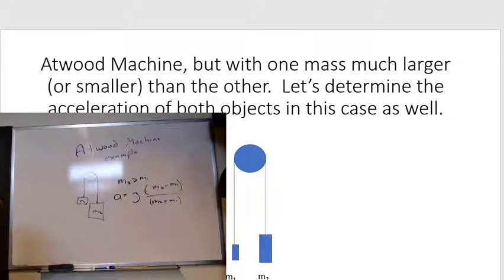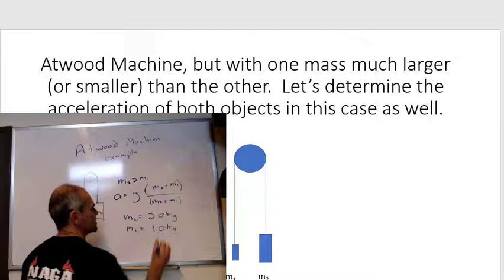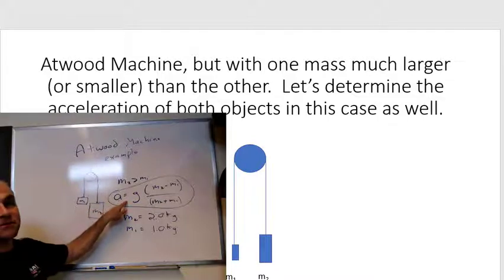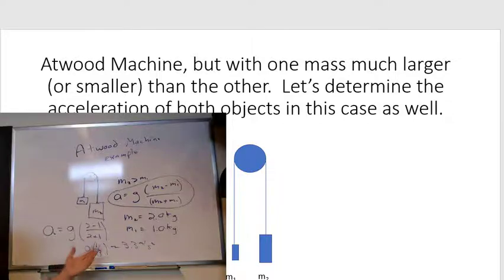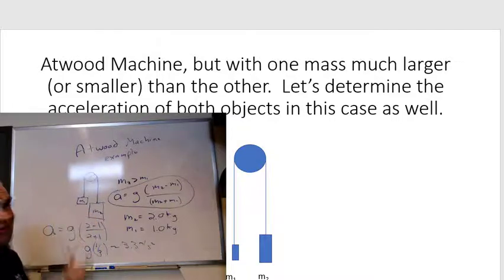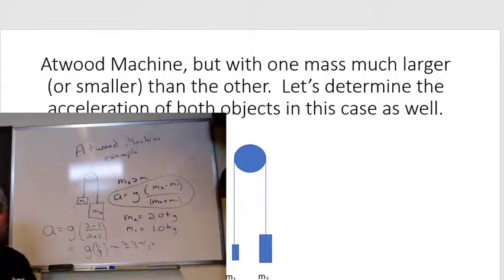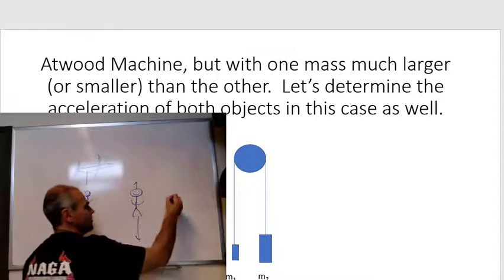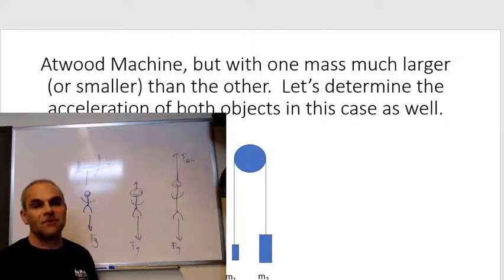Lecture 15 6 Atwood Freebody